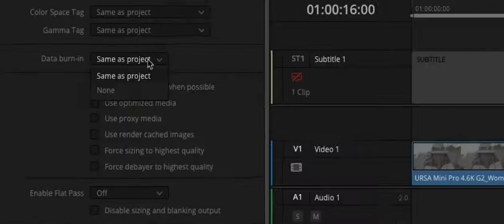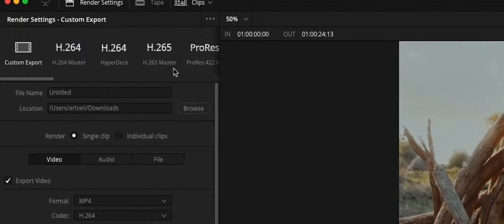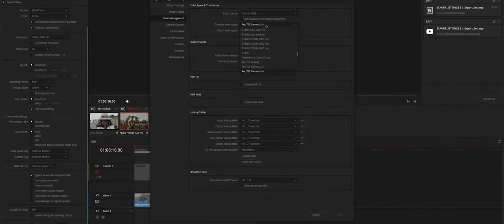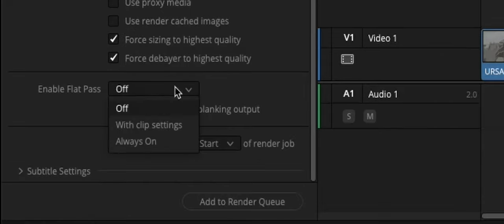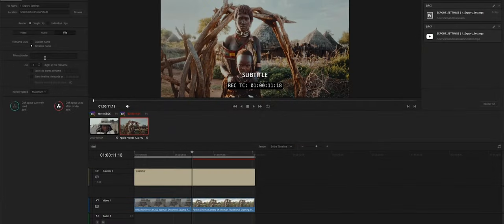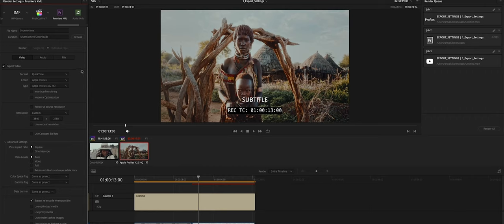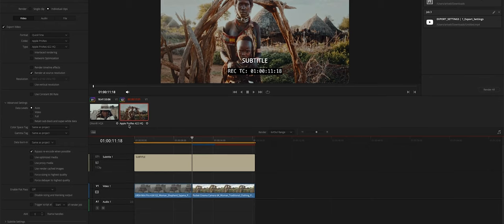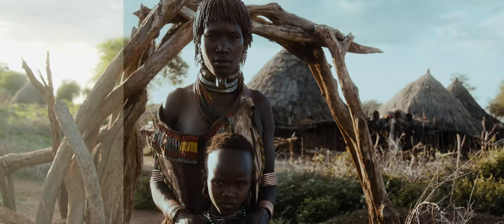Don't ruin your videos doing this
I use Storyblocks, and if you’re a videographer, storyteller, or creator... I suggest you use it too. Let’s say you tell stories for you or your brand through podcasts, educational or entertainment videos, Storyblocks is the perfect tool to help you save money and scale your production. That means you can download and use as much content as you need without worrying about expensive pay-per-clip pricing.

In this video I go over all the export settings in Davnici Resolve and let you know what export settings I use for my YouTube videos at the end of the tutorial aswell. Pay attention as we go over the reasons why it's beneficial to use the right settings.

My Gear:

- Black Magic 6k, Sigma 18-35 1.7, Canon 100mm Macro 2.8, Tamron 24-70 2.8 & some Canon FD vintage lenses.
- DJI Avata & Air 2S
-  Zhiyun Crane 2S and Ronin RS3

My Monitors:
- Colorpro VP2776 at home and Colopro VP16-OLED when traveling for Colorgrading

00:00 - Intro
01:11 - Theory
02:23 - General export setting tutorial
10:22 - My export settings